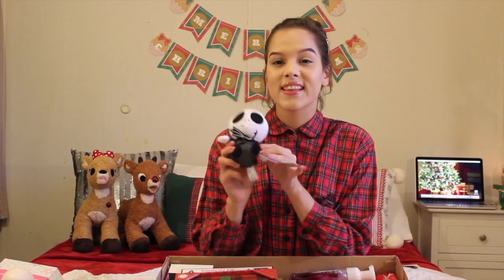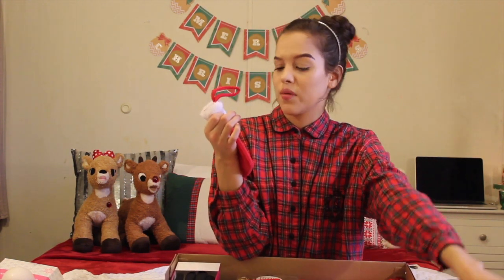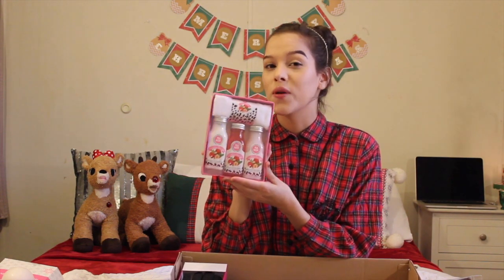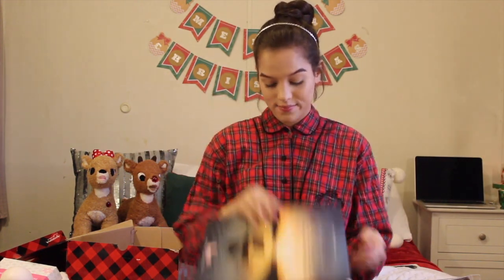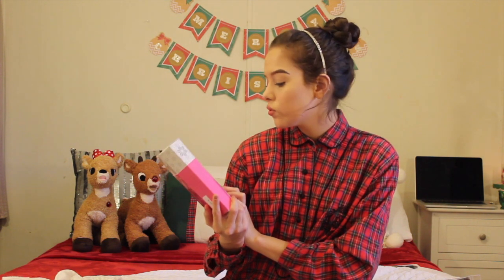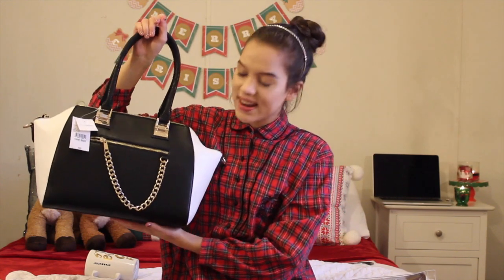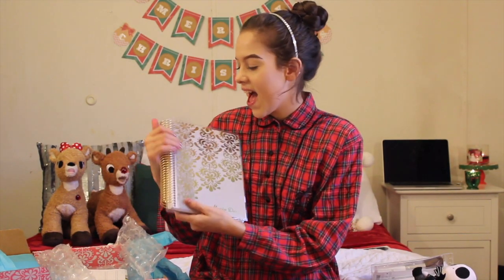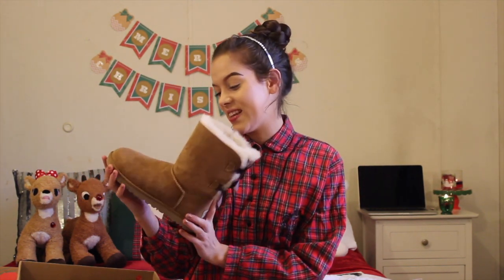What I Got For Christmas:2015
LOOK WHAT SANTA(LOL) BROUGHT ME

Hi babes! Today I filmed my what I got for Christmas video!
Not trying to brag, just a fun video for me to film tbh!
Hope you guise like it!

What did Santa bring you?!

Leave video suggestions below!

Xox-MariaDares